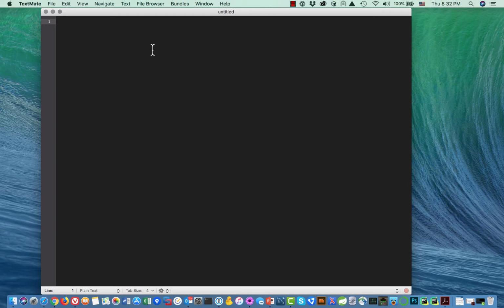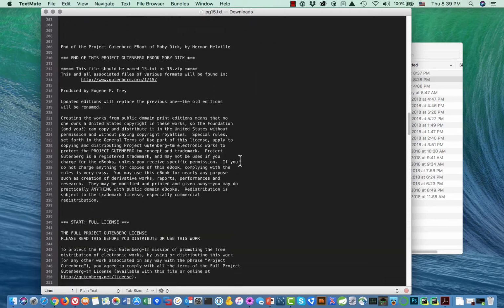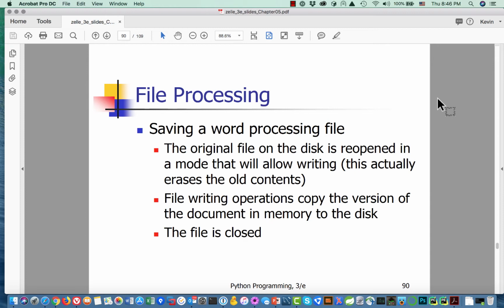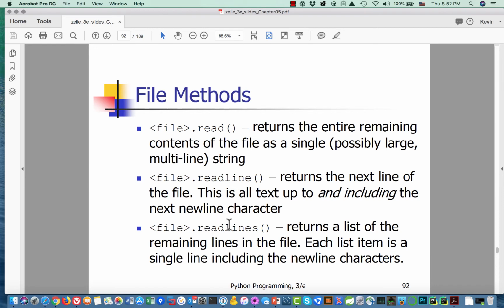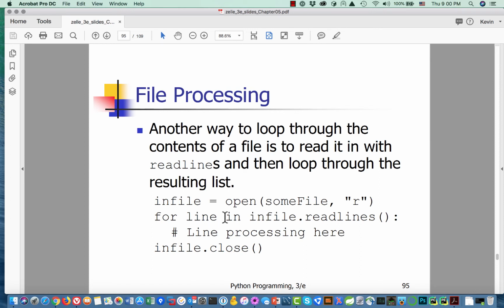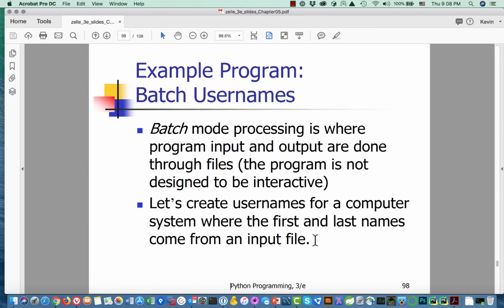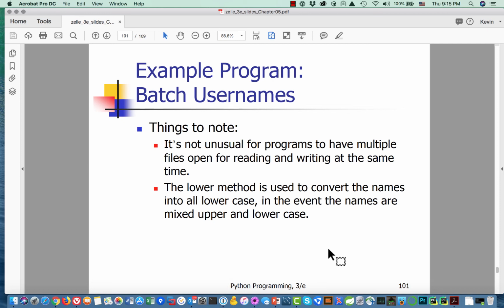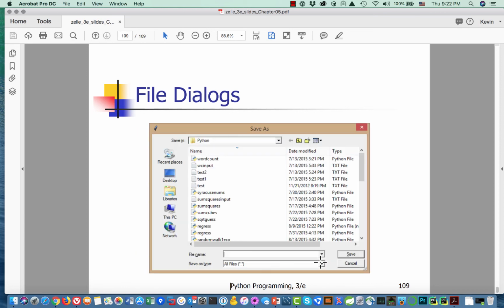Lecture: Zelle 3e - Chapter 5 - Part 3